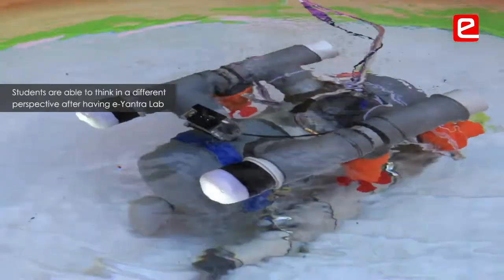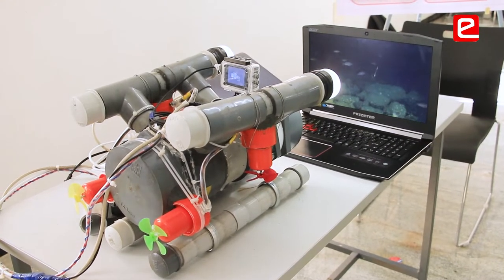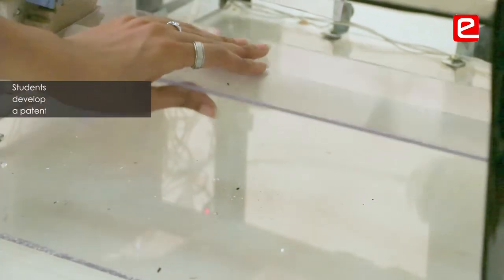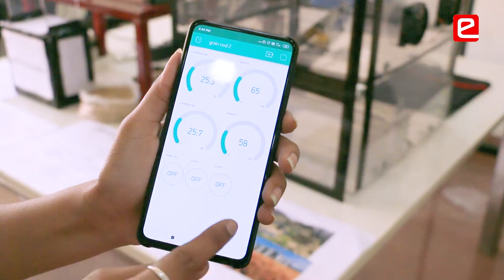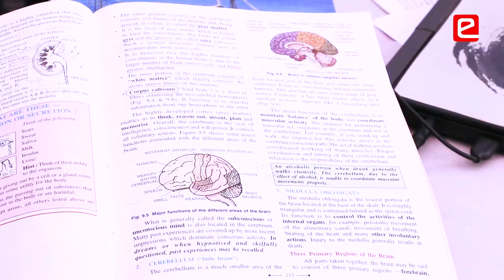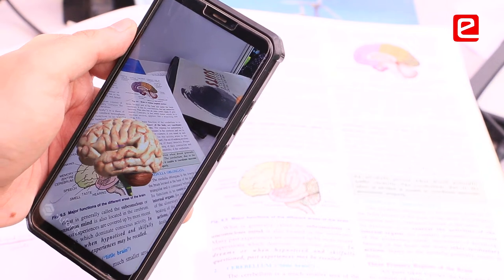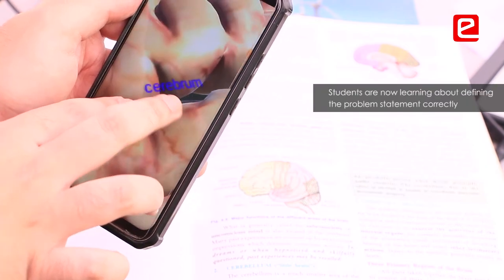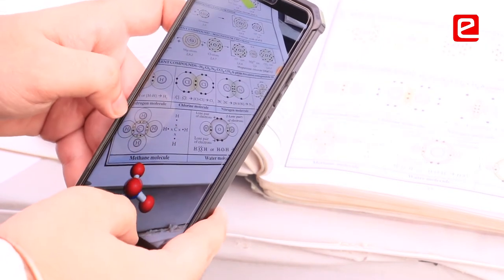eYIC 2020: Turning Projects into Products at e Yantra Lab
In e-Yantra Ideas Competition (eYIC 2019-20), 49 out of 136 projects got selected for Regional Finals at six regions (Coimbatore, Mumbai, Pune, Ahmedabad, Delhi). We had really interesting projects and few were upto a product level..
In this video, faculty mentors highlights the importance of e-Yantra Labs and impact of e-Yantra Ideas Competition (eYIC).

Over the years e-Yantrik's have transformed the project mindset into a product mindset. Now students are keen to demonstrate final products and not just a mere prototype in the e-Yantra Ideas Competition.